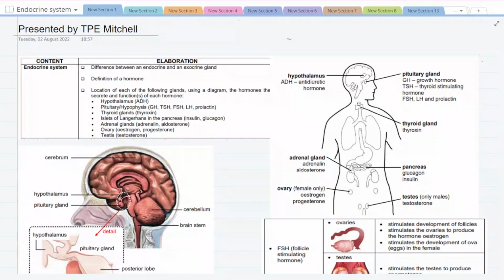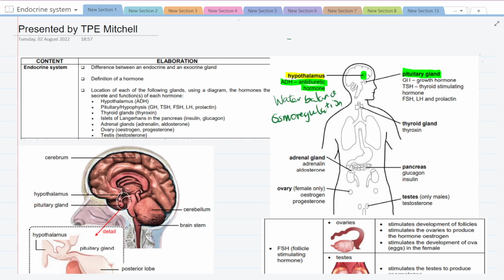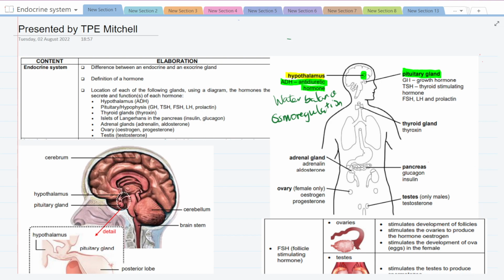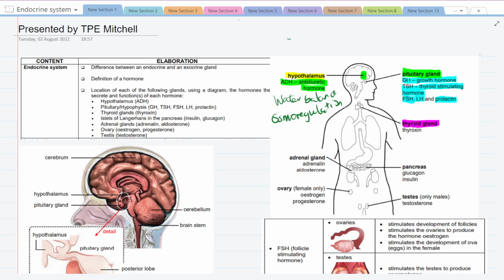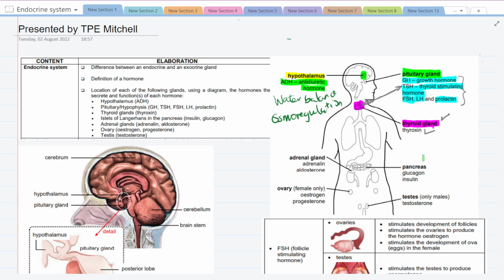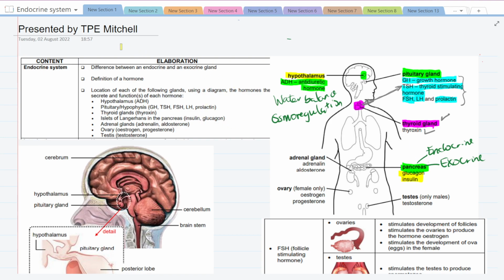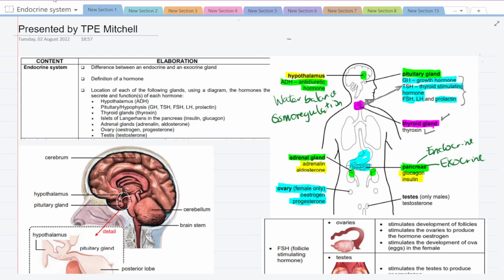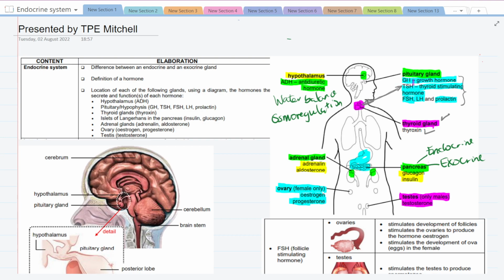2 Location of the Endocrine glands